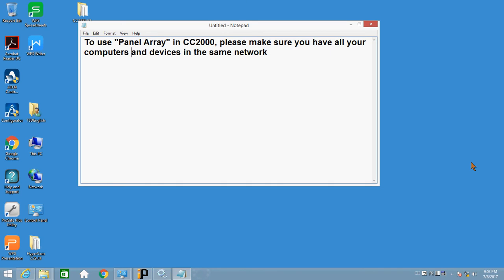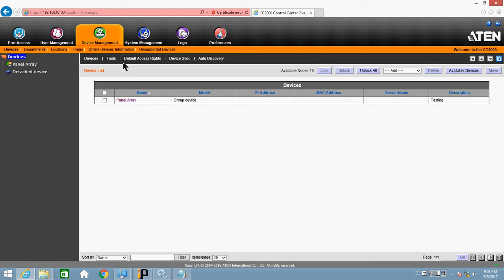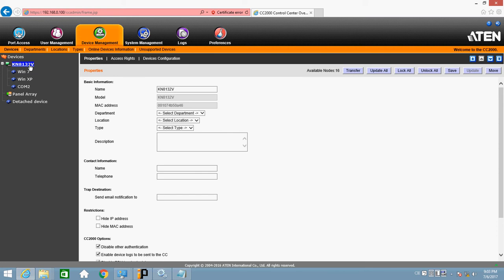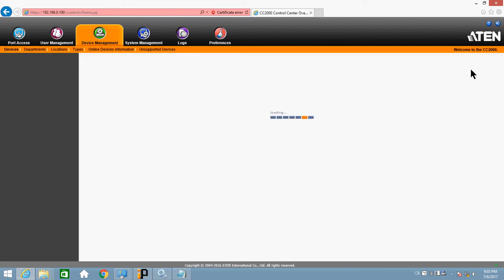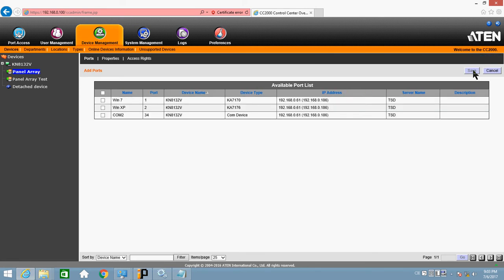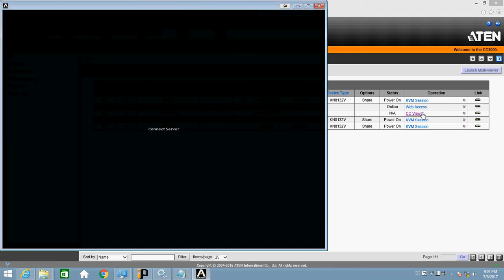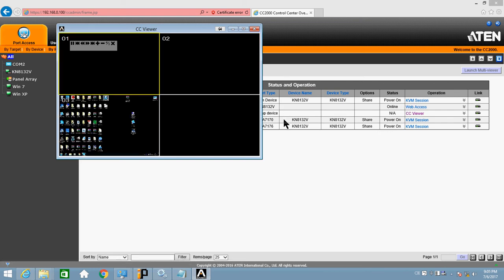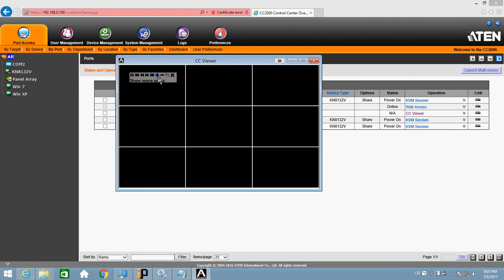CC2000 V2.X_Panel Array Mode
The video will walk you through how to set up panel array mode in CC2000.
If your setup is not successful or you encounter any error or difficulty of doing this, please contact ATEN Tech Support
for searching. Please check back frequently for updates and news.